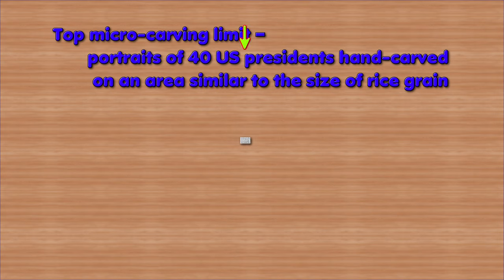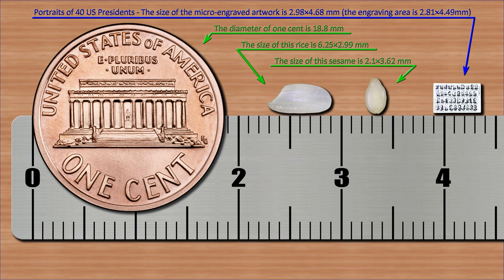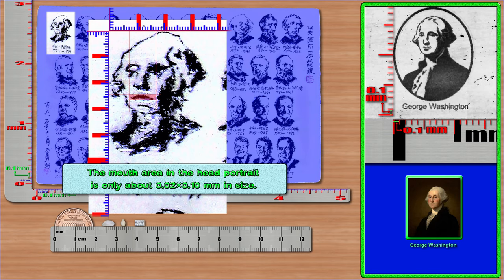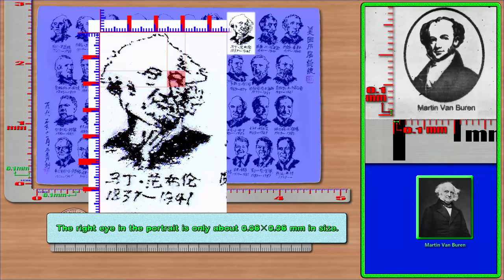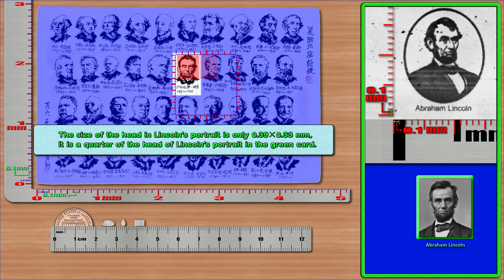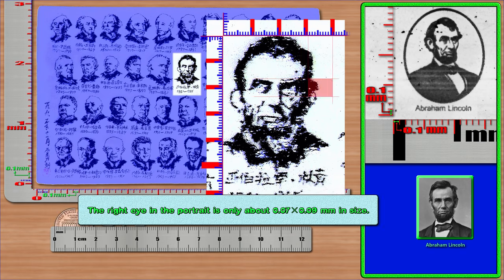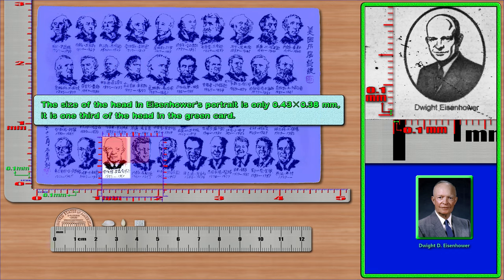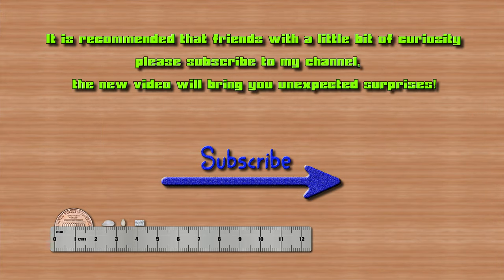Top micro-carving limit — portraits of 40 US presidents hand-carved in a rice-like area [4K]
This video shows you a hand-carved portrait of 40 American presidents. It is the smallest hand-carved limit artwork in the world. The size of the hand-carved artwork is only 2.98×4.68 mm, and the entire engraving area is only 2.81×4.49 mm. The entire hand-carved artwork equivalent to the size of a grain of rice includes 40 presidential portraits and 610 characters (including 19 large Chinese fonts, 227 small Chinese fonts, 8 letters, 316 numbers, and 40 hyphens).

Although the font is not as perfect as laser-printed, but it has achieved the smallest degree that the US used laser to print on green cards in 1998.

Most of the portraits in this hand-carved artwork are a quarter smaller than the laser-printed portraits on the 1998 U.S. Green Card. The width of the mouth, eyes, nose, or ears in each portrait is less than 0.17 mm, and even the width of two eyes in some portraits is less than 0.17 mm, which is equivalent to the width of a human hair. The special rulers in the video show how small they are by moving or stretching. Some portraits also introduce the tiny limit of each part. You can easily know their sizes, at a glance.

The videos on this channel will amaze people who are curious!  These are the smallest and perfect micro-carving, and they are unparalleled hand-carved micro-carving works of art.

 Video Timeline Links:
▶[00:00] Start of the video
▶[00:20] Brief introduction
▶[01:25] Contrast
▶[02:25] The special ruler moves up, down, left, and right in the enlarged micro-engraved picture
▶[03:05] Enter the comparison and detailed explanation of hand-engraved and laser printed portraits
▶[03:35] Micro-engraved Washington vs. Laser Printed Washington
▶[05:03] Micro-engraved Van Buren vs. laser printed Van Buren
▶[06:35] Micro-engraved Fillmore vs. Laser Printed Fillmore
▶[08:07] Micro-engraved Lincoln vs. Laser Printed Lincoln
▶[10:28] Micro-engraved Truman vs. laser-printed Truman
▶[11:40] Micro-engraved Eisenhower vs. laser-printed Eisenhower